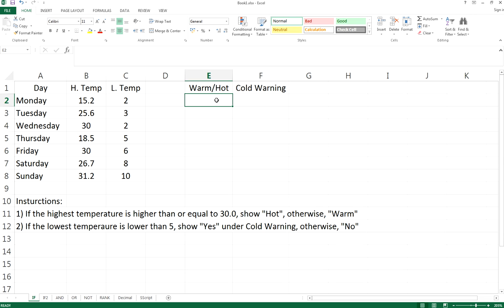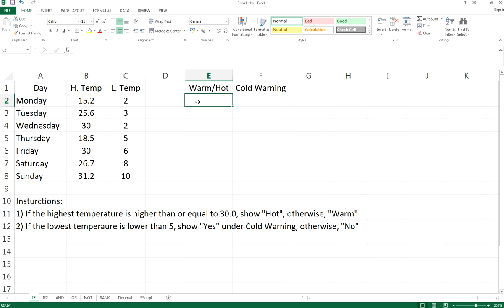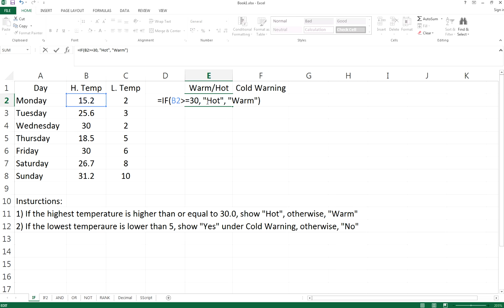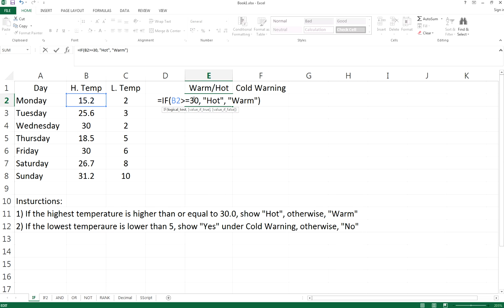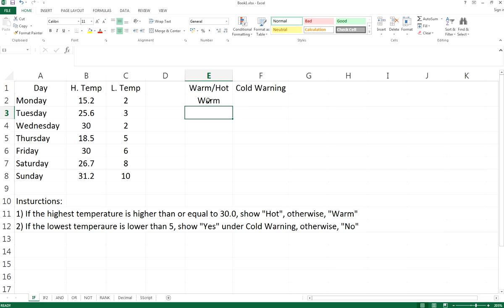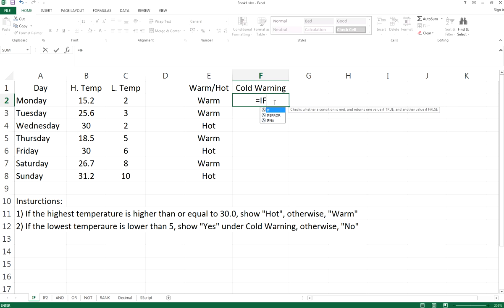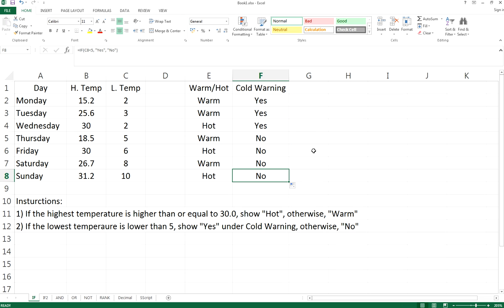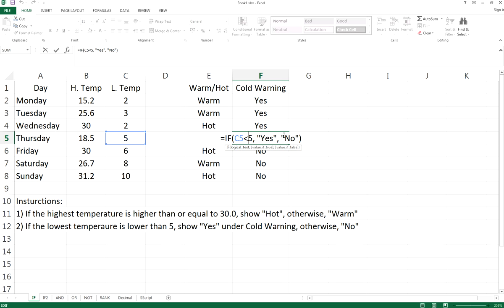Excel IF Function #1: The Basics | Excel in Minutes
The basics of Microsoft Excel IF function is demonstrated in this video.

Excel IF Functions (All Episodes)

FlameShadow is a YouTube channel which provides Educational Video, ranging from high school tutorial to practical computer skills.